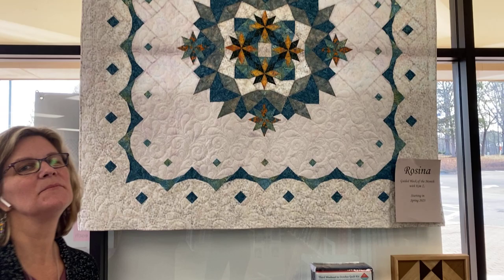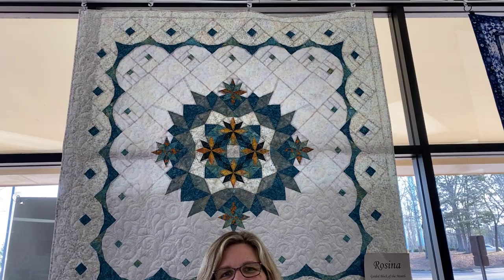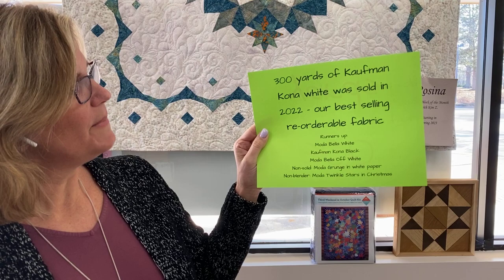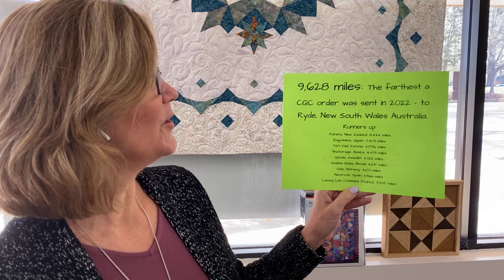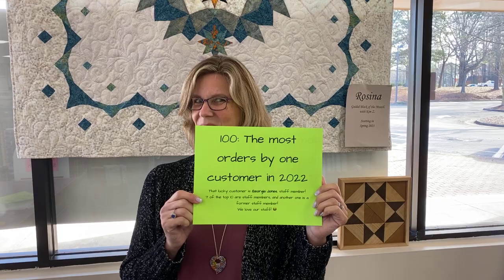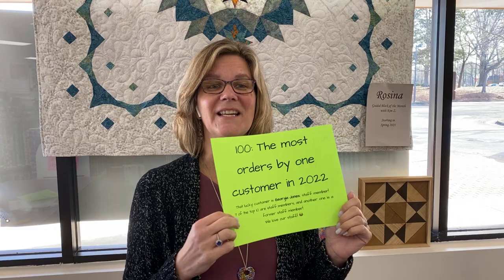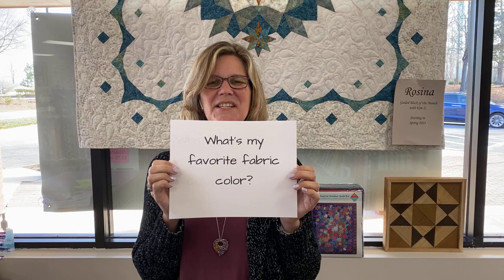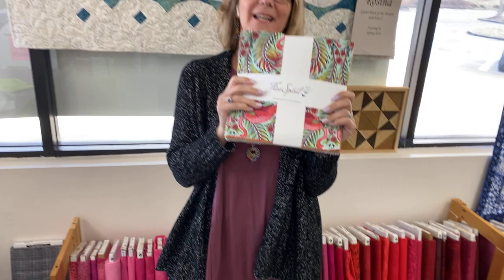Cary Quilting Company, 12/27/22: Rosina BOM and a chance to WIN!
Happy Tuesday!
Today, Julianne shares the Rosina Block of the Month. It begins in March 2023, and we also have a guidance class for this quilt, led by Kim Zebrowski.

Julianne has some new trivia questions for you today, and if you know today's answer, put it in the comments below to win a Tula Pink Daydreamer 10" Charm Pack!

We are open until 7 pm for your shopping needs! :)